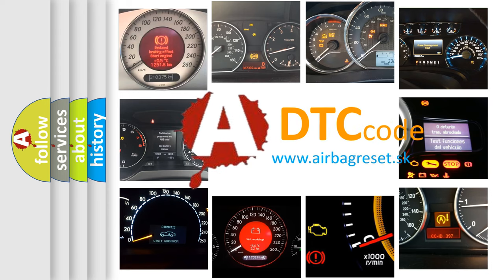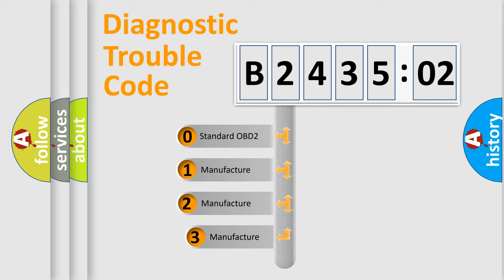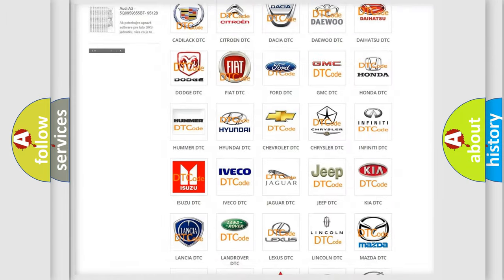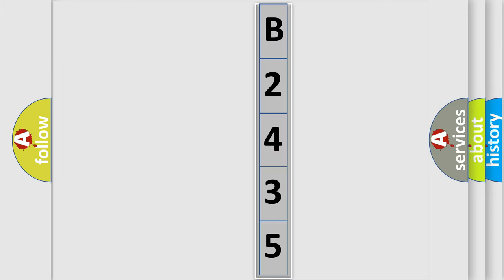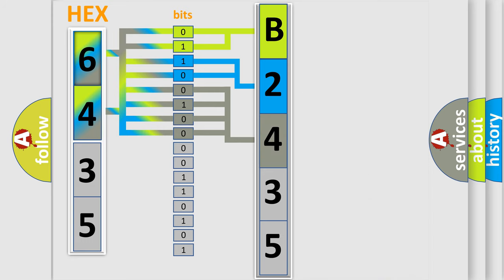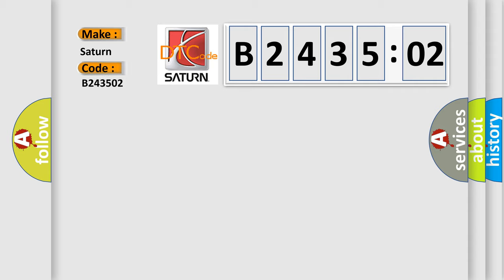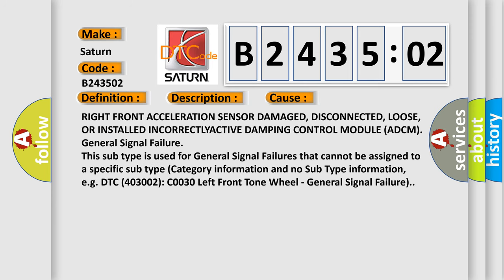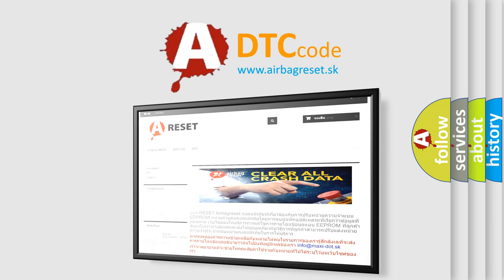DTC Saturn B2435-02 Short Explanation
Contents:
0:21 Basic DTC analysis according to OBD2 protocol standard.
1:48 Insight into programming
2:58 A diagnostically understandable description of the Diagnostic Trouble Code
3:05 Basic error definition

Make:
Saturn
Code:
B2435 02
Definition:
Right Front Acceleration Sensor - Wrong Mounting Position
Description:
Active Damping Control Module (ADCM) detects the Acceleration Sensor is installed incorrectly or damaged.
Cause:
RIGHT FRONT ACCELERATION SENSOR DAMAGED, DISCONNECTED, LOOSE, OR INSTALLED INCORRECTLYACTIVE DAMPING CONTROL MODULE (ADCM)
Failure Type: